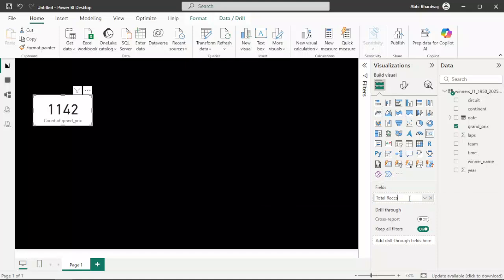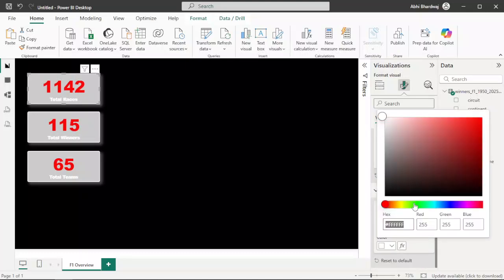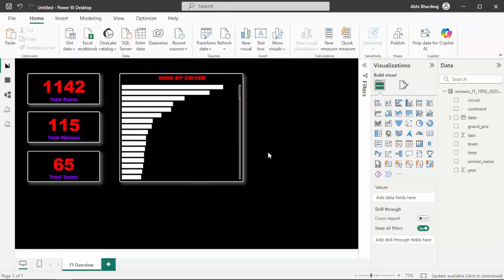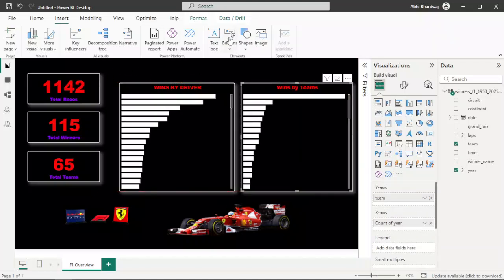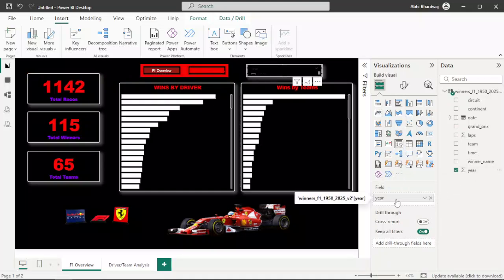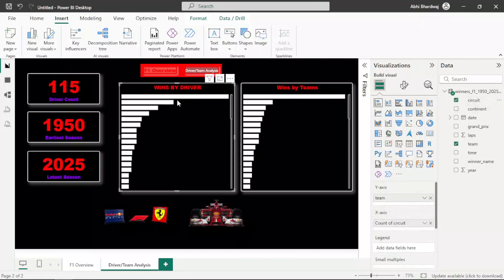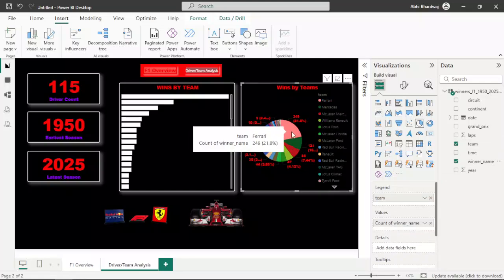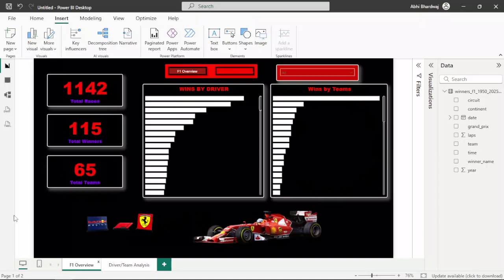Formula 1 Dashboard in Power BI 🏎️🔥 | F1 Analytics Project 2026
Build a complete Formula 1 Analytics Dashboard in Power BI from scratch! Learn how to visualize F1 race statistics with interactive dashboards, driver performance, constructor standings, race insights, and powerful business intelligence techniques.

This portfolio-ready Power BI project is perfect for beginners, data analysts, Formula 1 fans, and anyone looking to create stunning sports analytics dashboards.

🚀 You'll Learn:

✔ Formula 1 Dashboard in Power BI
✔ Power Query Data Cleaning & Transformation
✔ Driver & Constructor Performance Analysis
✔ Race Results & Championship Standings
✔ Interactive KPI Cards & Visualizations
✔ Sports Data Storytelling
✔ Portfolio Project for Data Analyst Jobs

🎯 Perfect for:

Formula 1 Fans
Sports Analytics Enthusiasts
BI Professionals
Students
Portfolio Building